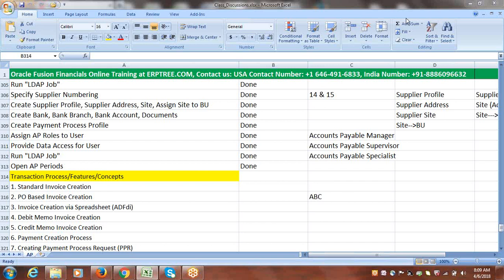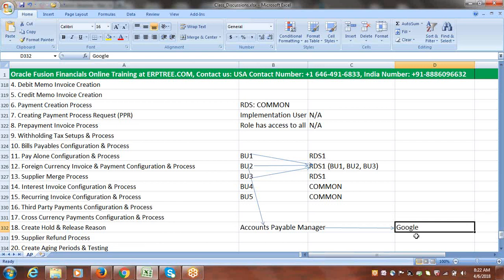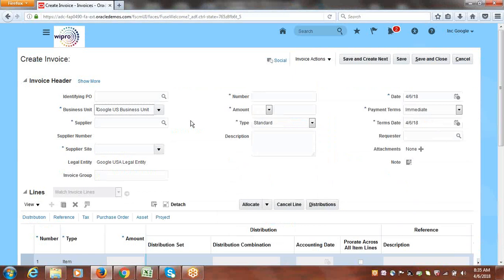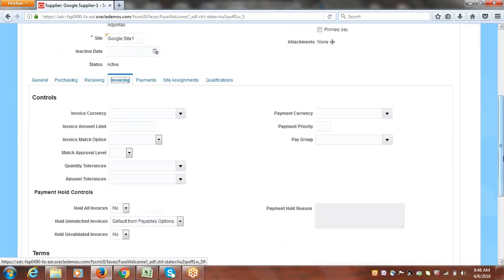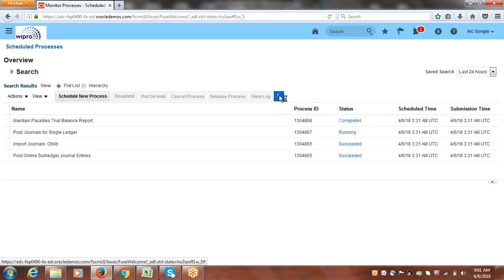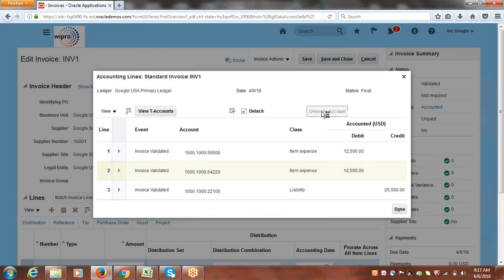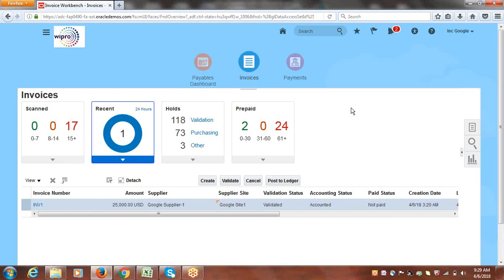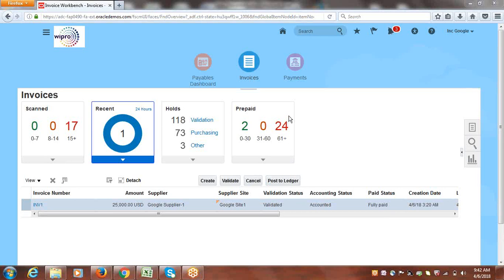18th AP Session InvoiceCreation Payment 2018 04 06